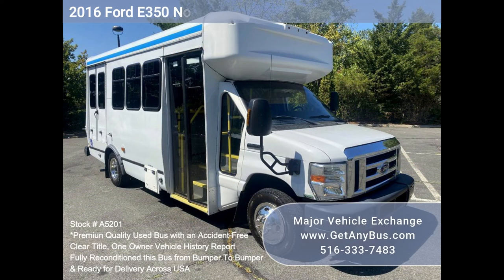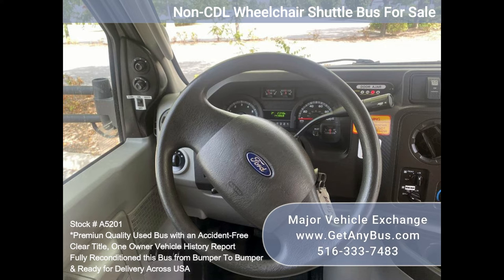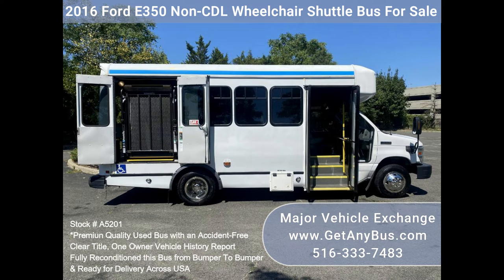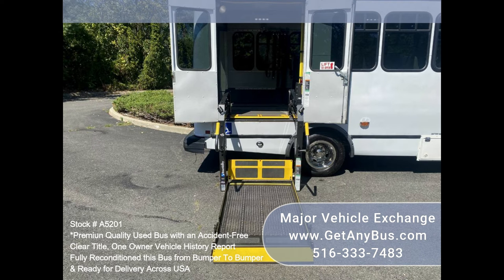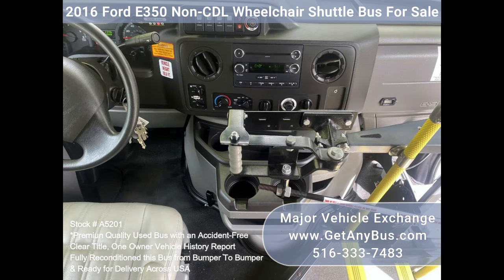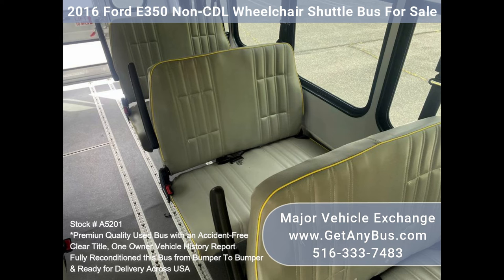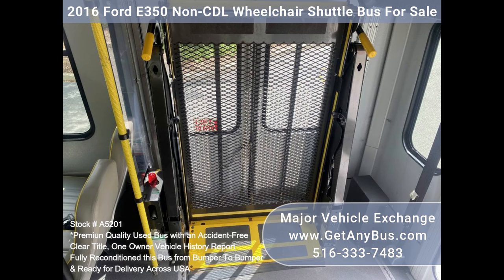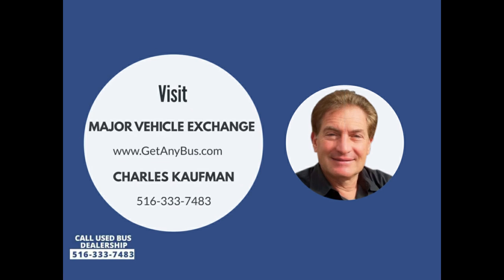2016 Ford E350 Non-CDL 15 Seat Wheelchair Shuttle Bus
Fully reconditioned 2016 Ford E350 wheelchair shuttle bus for sale. This Non-CDL bus seats 12 passengers with up to 4 wheelchair positions plus the driver. It is equipped with a dependable and durable Triton 5.4L engine that delivers superb performance and power under load. This engine is well known for its power and reliability. The bus is in excellent condition and has been thoroughly reconditioned, checked, and road-tested and is very clean, fully equipped, and ready for use. Its seating arrangement is perfect for Tours, Charters, Shuttle Services, Church, Senior and Adult Daycare, Shopping Excursions, Retirement Homes, Hospitals, Handicapped Mobility, Schools, and more. Fully inspected and ready for immediate delivery. Clear title, accident-free, one-owner vehicle history report.

The automatic transmission shifts smoothly and the drive train feels like new. All mechanical functions are in excellent working condition and all fluids have been checked and changed as needed. Comfortable accommodations for all passengers including high capacity front and rear air conditioning and a rear heating unit for the colder months. The tires are in very good to excellent condition. The exterior has just been thoroughly touched up & fully detailed for an excellent appearance. The interior is very comfortable and looks great with only minimal wear and tear. Safety equipment is located throughout and has seatbelts for all passengers.

FEATURES & SPECIFICATIONS:

2016 Ford E-350 Non-CDL Wheelchair Shuttle Bus